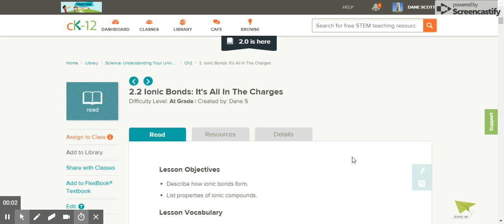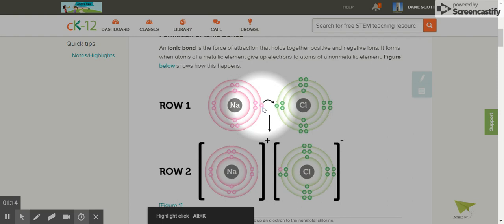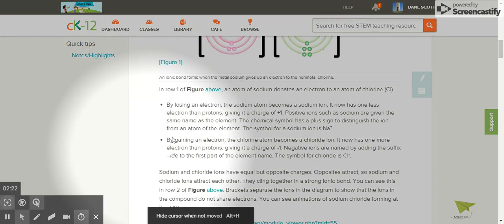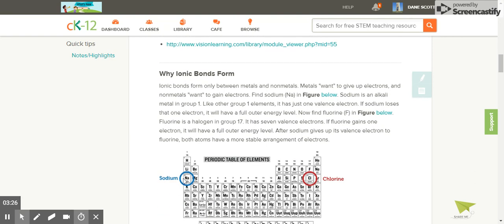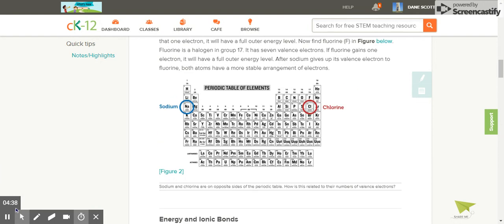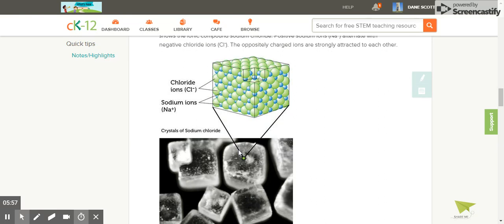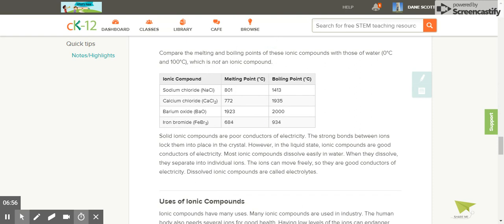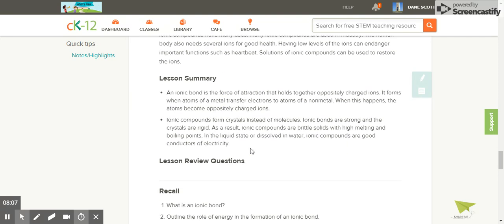2.2 Ionic Bonds: It's All In The Charges | CK-12 Foundation